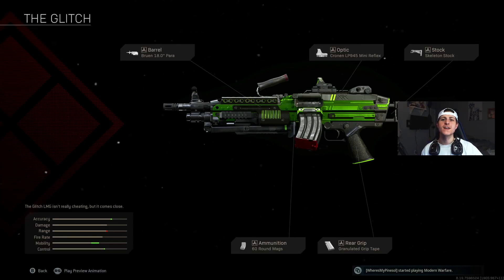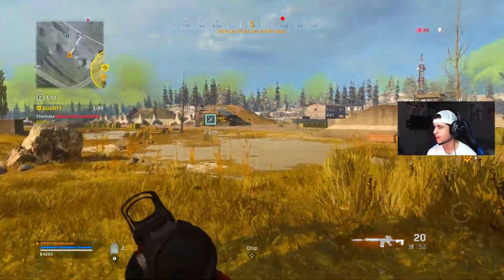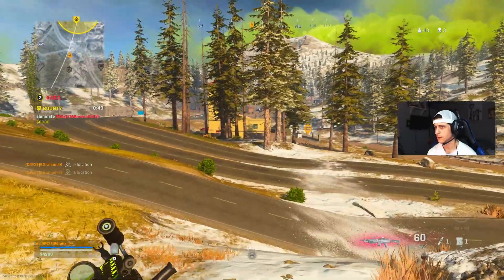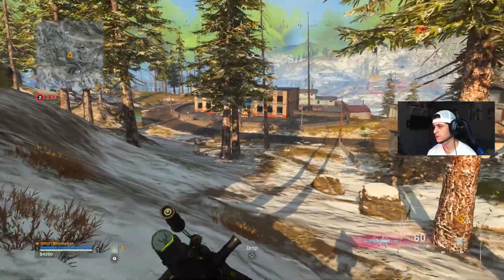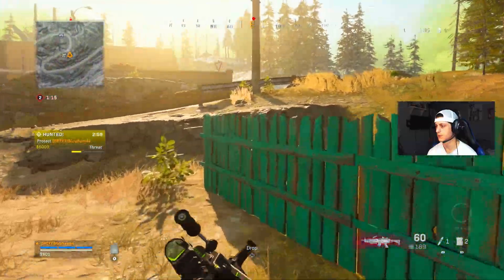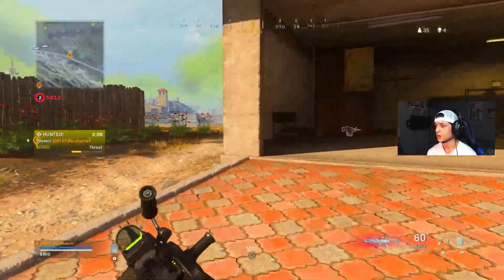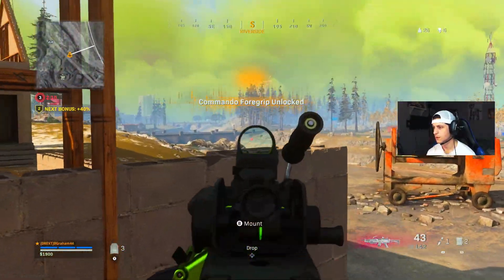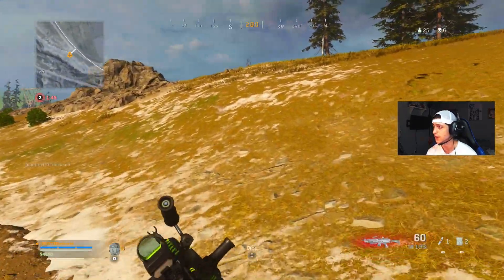the NEW MK9 BRUEN "THE GLITCH" CLASS in WARZONE! THE ENCRYPTION BLUEPRINT! (Modern Warfare Warzone)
Boy Update 1.20 IS FINALLY HERE AND IN THIS VIDEO WE ARE COVERING ALL OF THE NEW FEATURES OF WARZONE WITH UPDATE 1.20! WE WILL BE FOCUSING THE NEW LMG THE MK9 BRUEN THE GLITCH BLUEPRINT!! ENJOY!